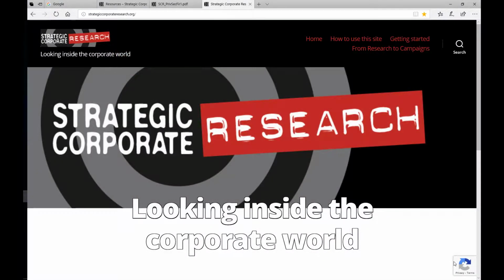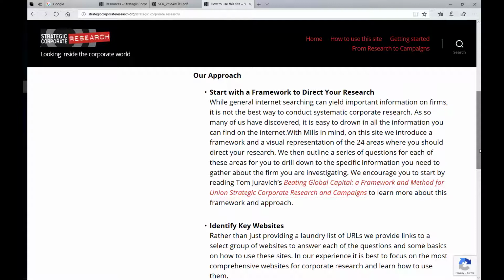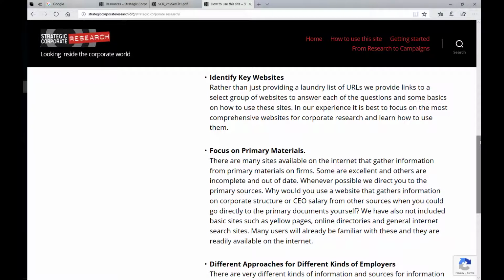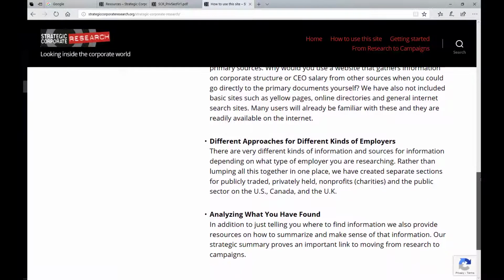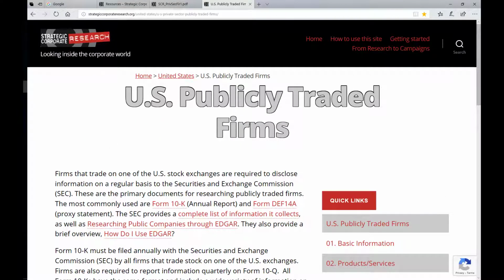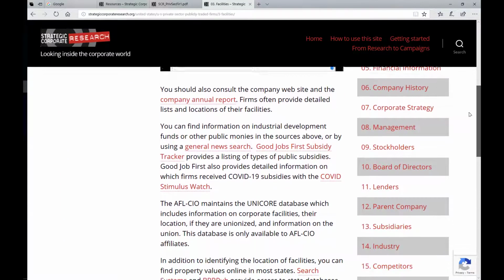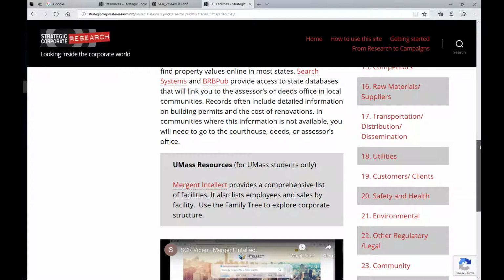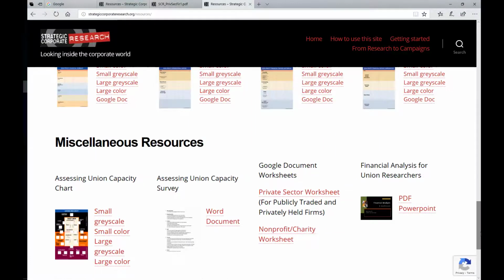SCR Video Website Overview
An overview of the SCR Website